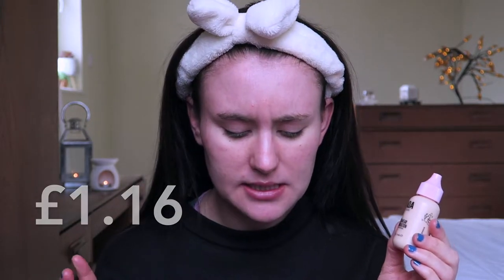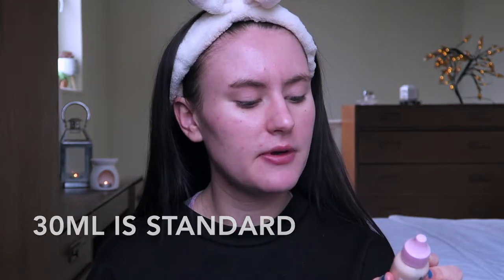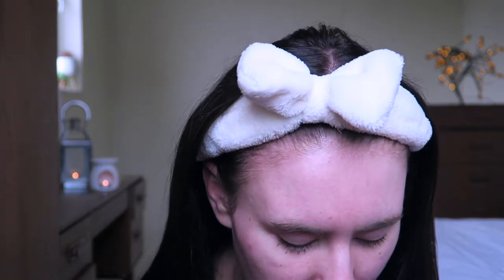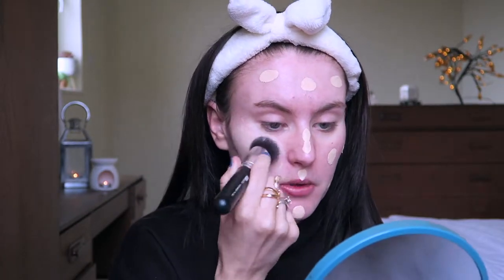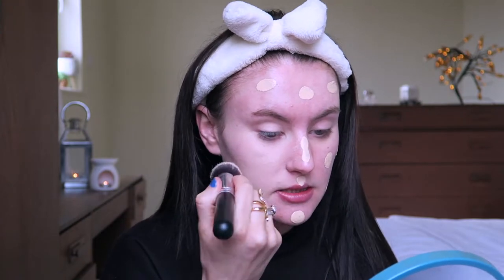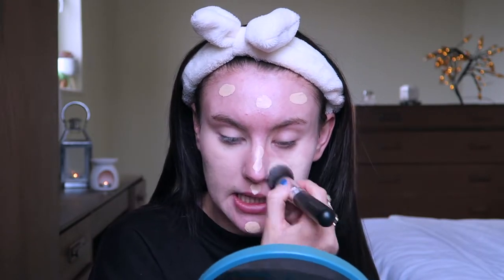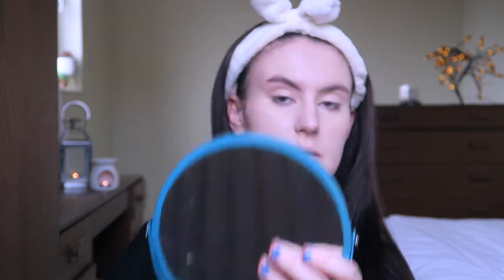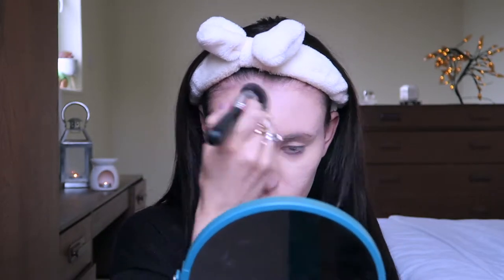£1 Foundation WEAR TEST!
In today's video I will be reviewing the extremely cheap foundation from ShopMissA, which is literally just over £1. I filmed the application of the product, as well as an all day wear test to see how long the foundation lasts on my oily skin throughout the day! xx

My Own Skincare Range: